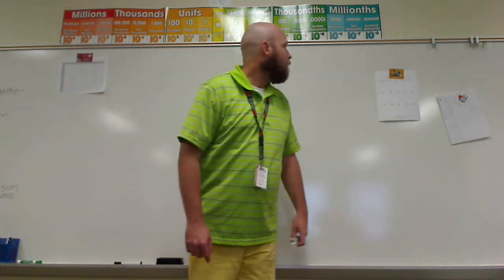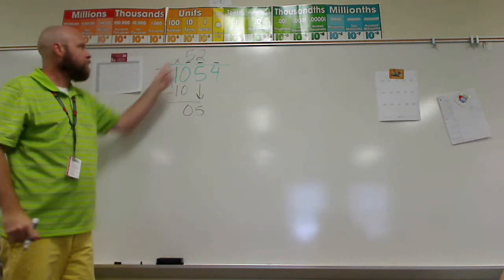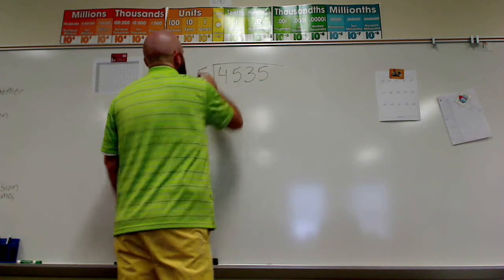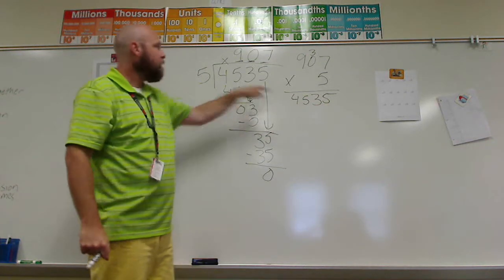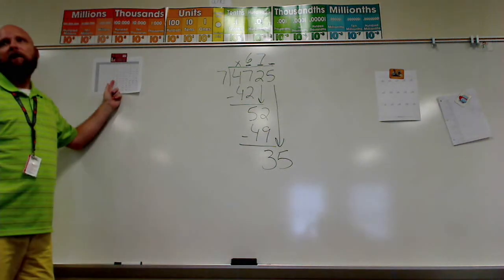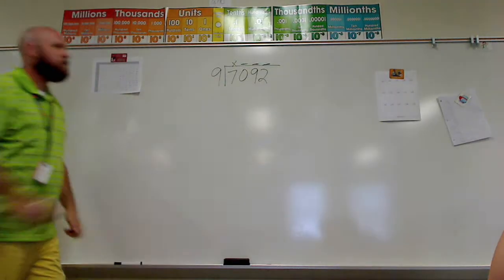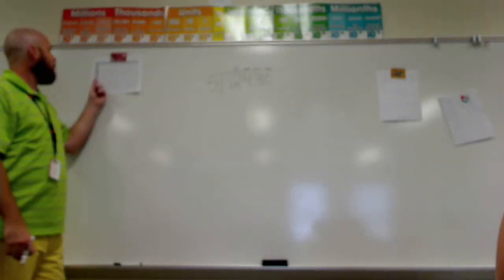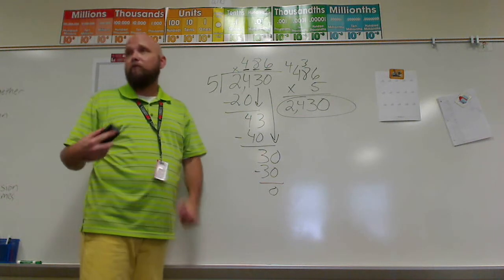Division Take Two